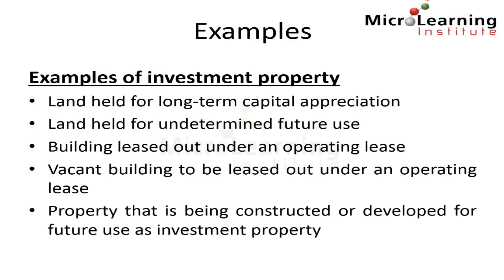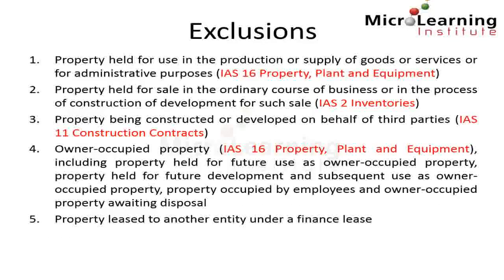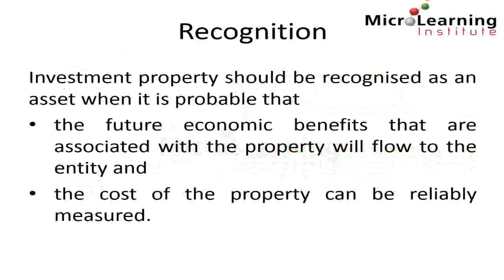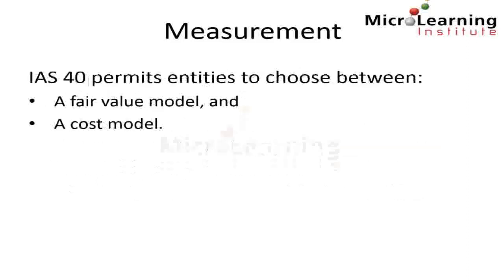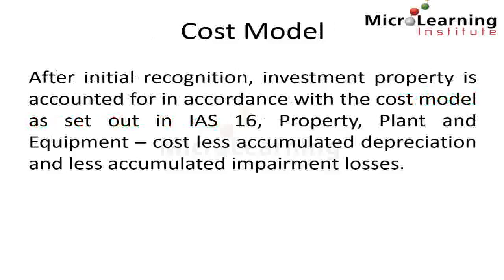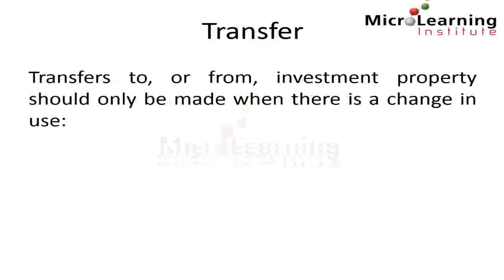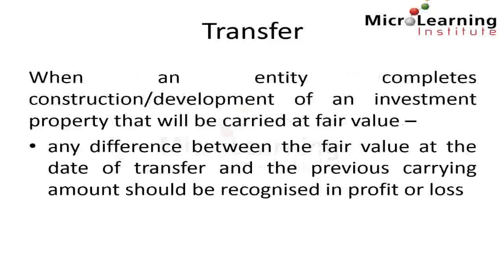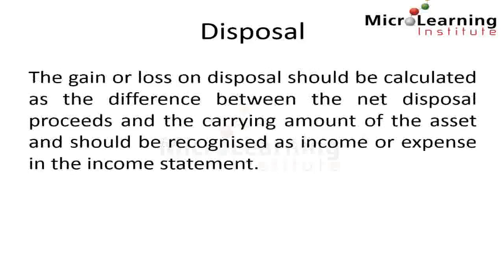Overview IAS 40 Accounting For Investment Property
IAS 40 Accounting For Investment Property